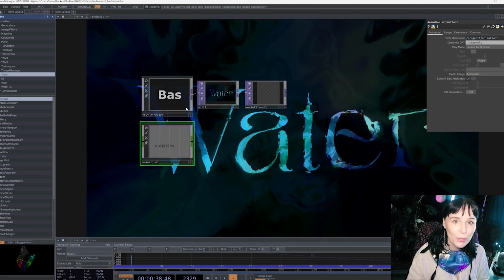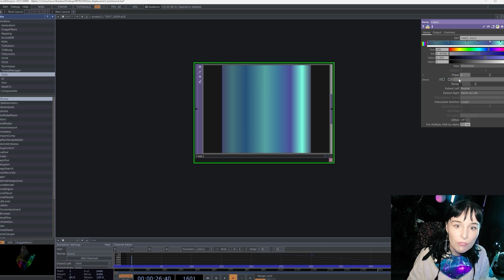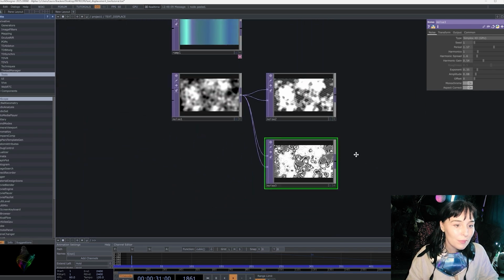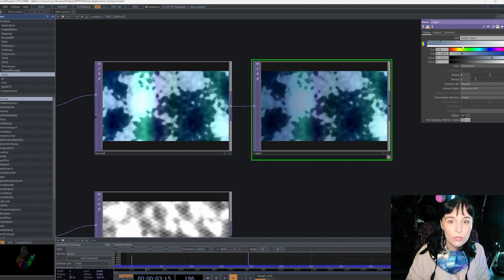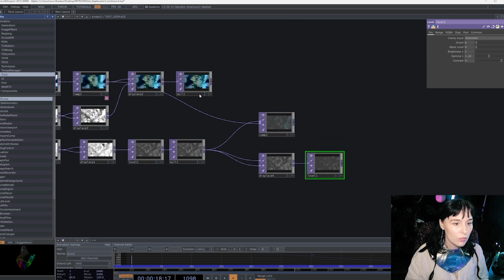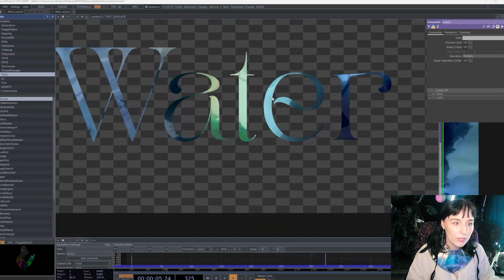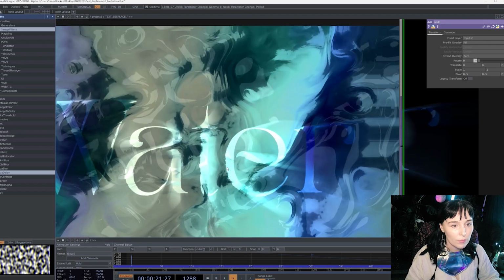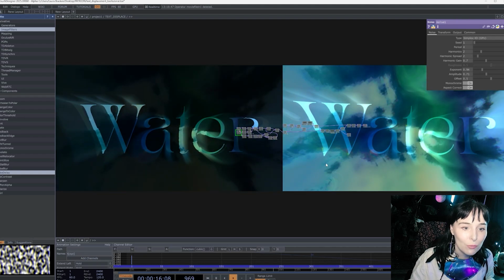Touch Designer for Absolute Beginners - Realistic Water and Text Displacement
Music is 'Snow Moth' by Quinn Earthchild - @quinnearthchild225

Welcome to my second tutorial on my series - Touch Designer for Absolute Beginners - I take the time to explain each element and it’s purpose as I go along. Today is for the Graphic animators and film makers - we learn how to use Tops, Noise and Displacement to make a realistic water effect, and how to displace and cut-out text for cool titles etc.